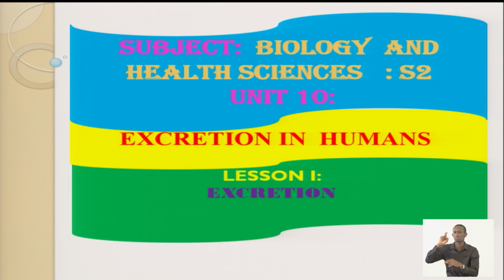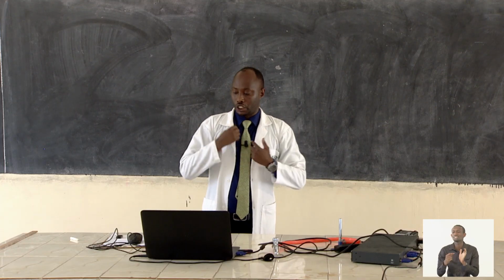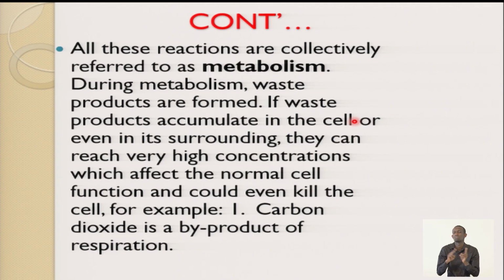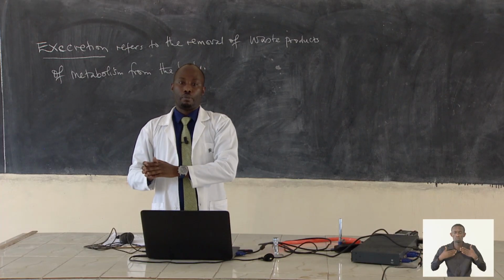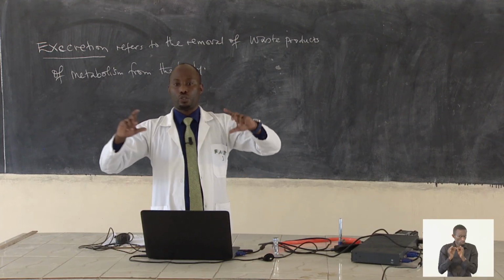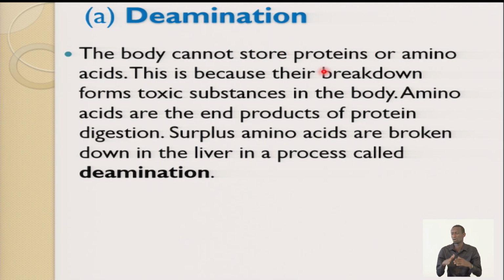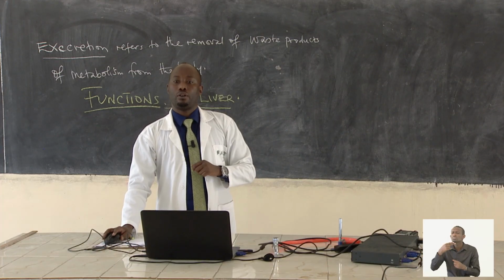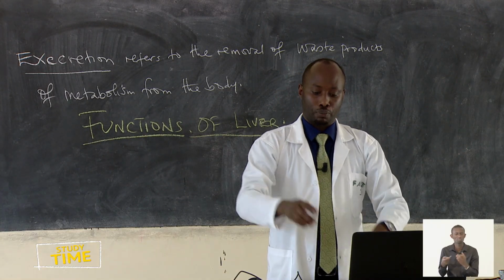S2 Biology and Health Science Unit 10 Excretion In Humans Lesson 1 Excretion